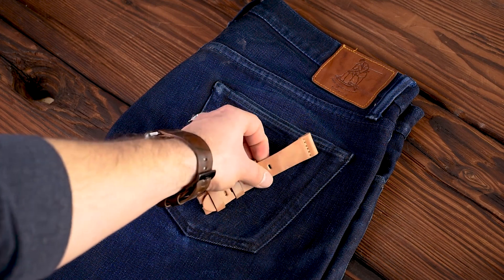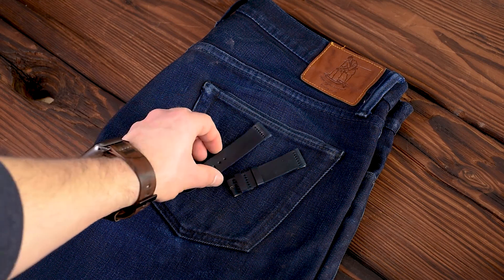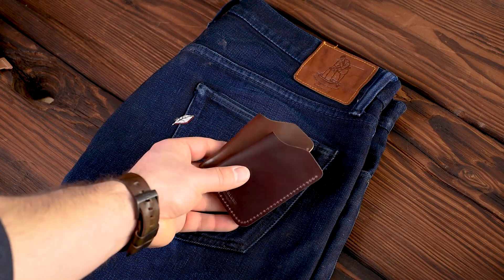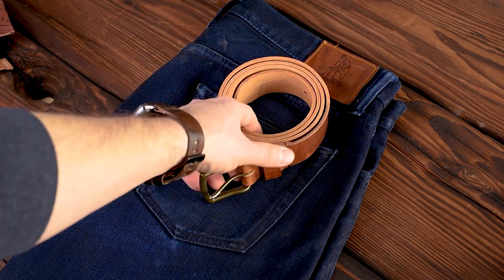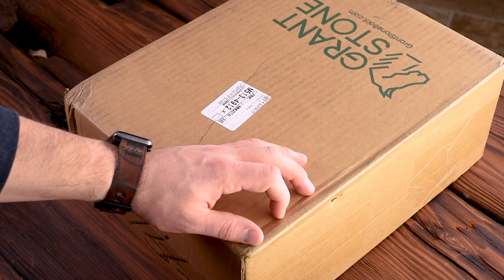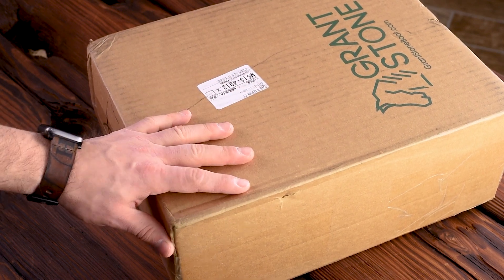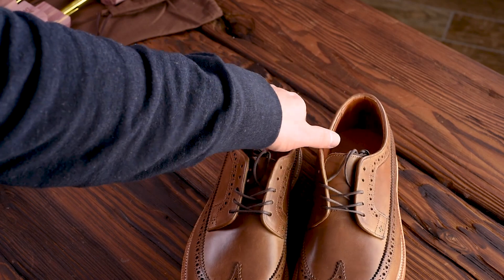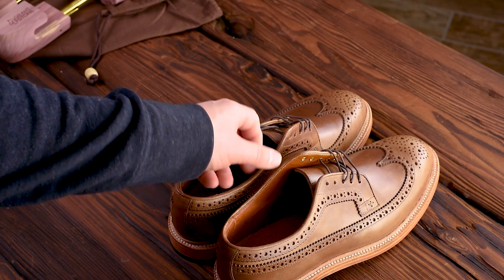Shell Cordovan Watch Straps & Grant Stone Unboxing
Shell cordovan watch straps are not available on the website but we are making them by request. New shoes from Grant Stone! Let's unbox these bad boys.